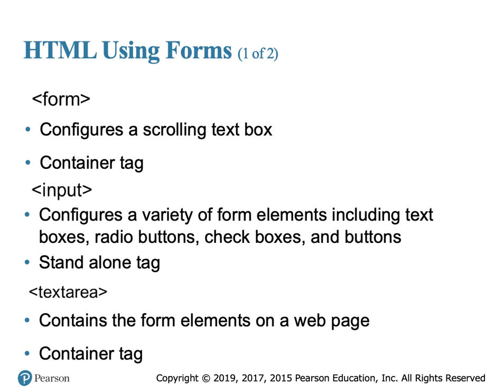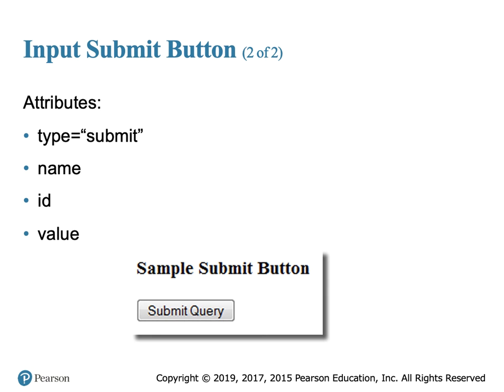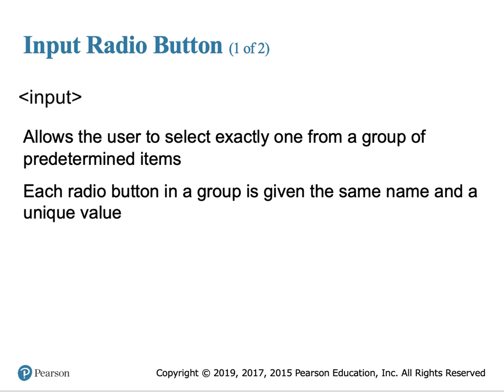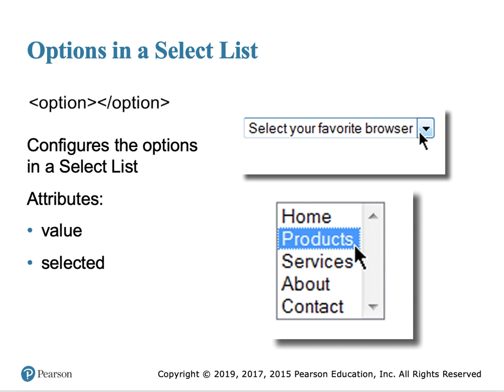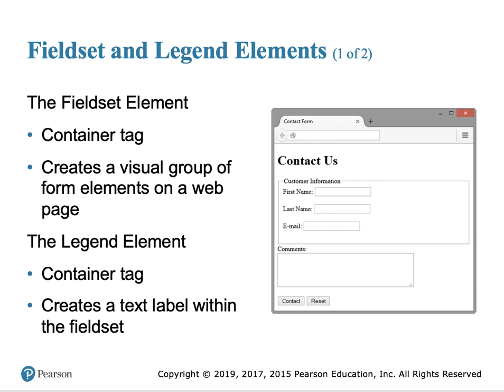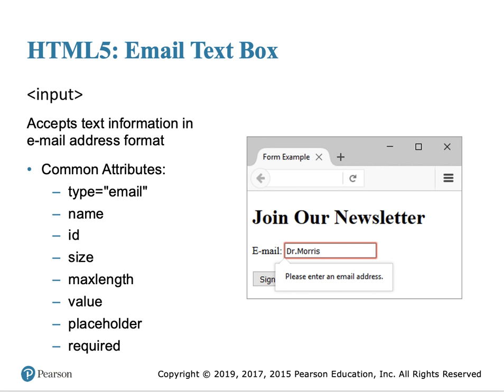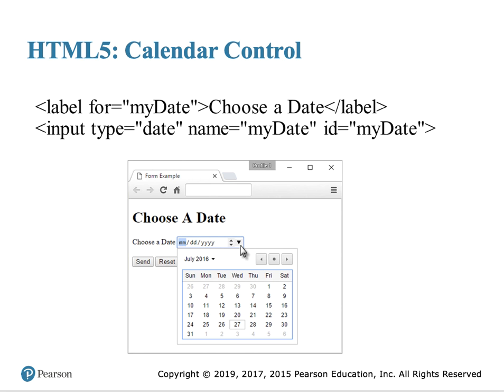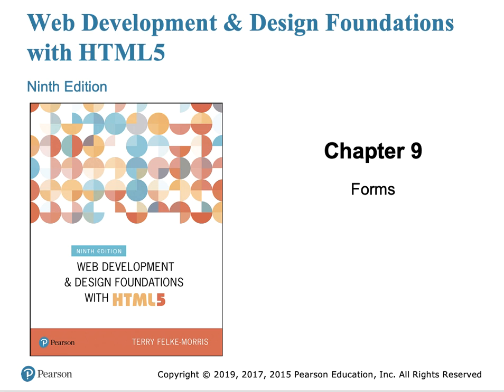GIT215 Chapter 9